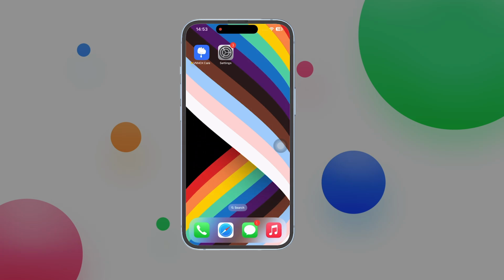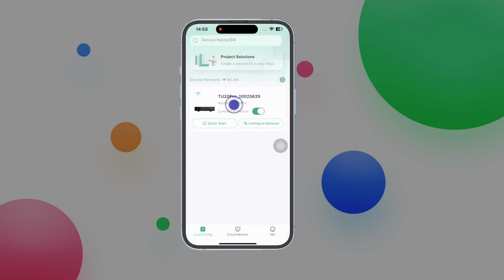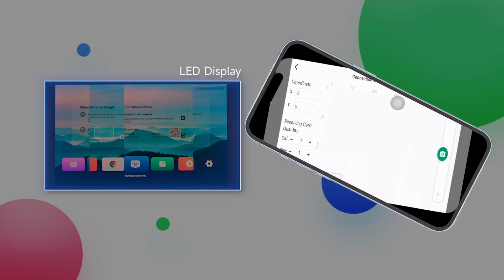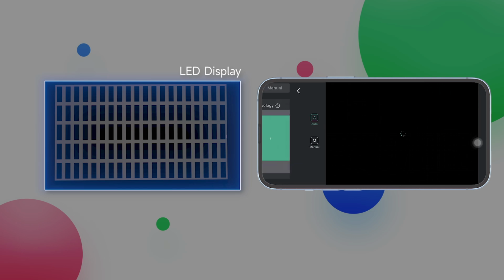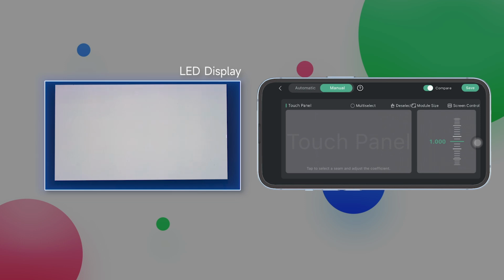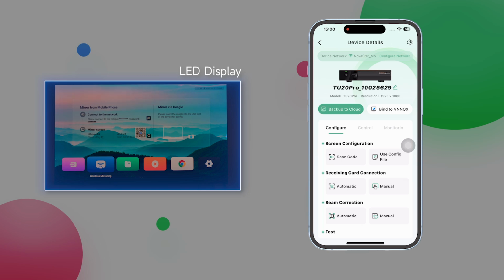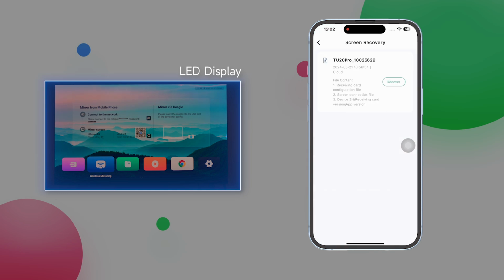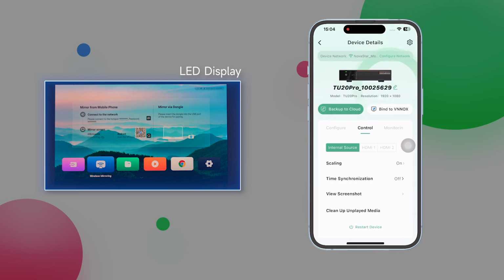12 Manage TU via VNNOXCare App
Manage Novastar TU via VNNOXCare App